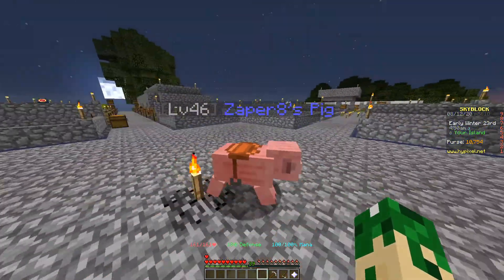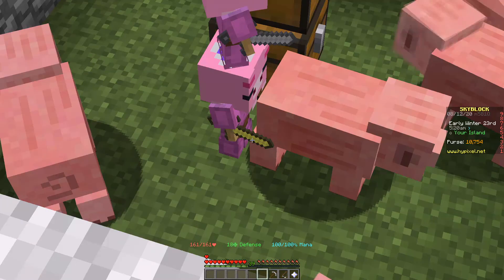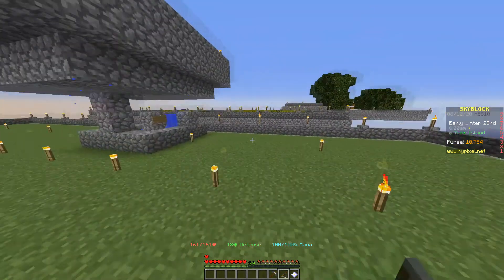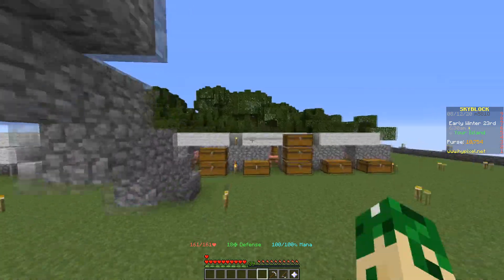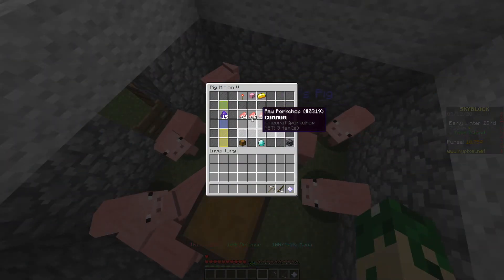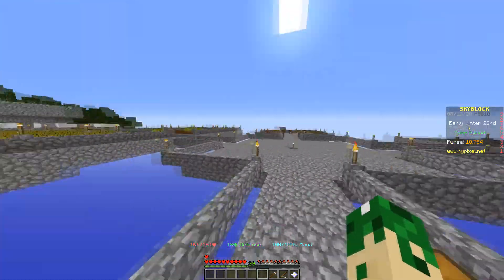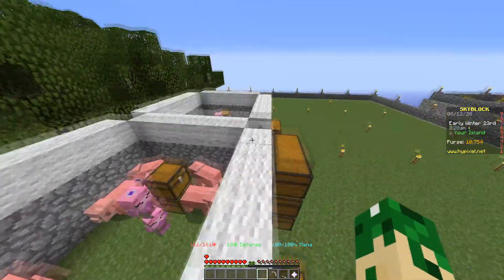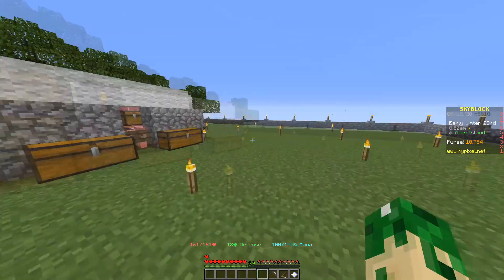Ep 8 | Progress Update | Hypixel Skyblock No Hub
Next episode, episode 9 will be pigman sword unless something crazy happens that I need to update yall about.